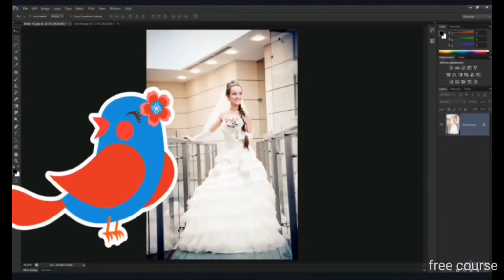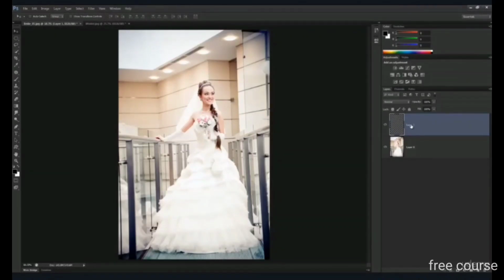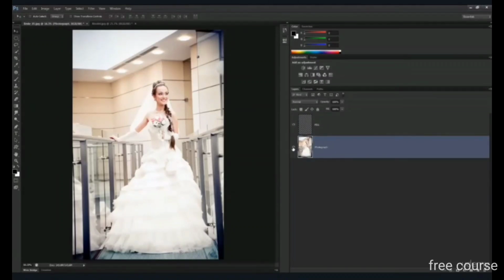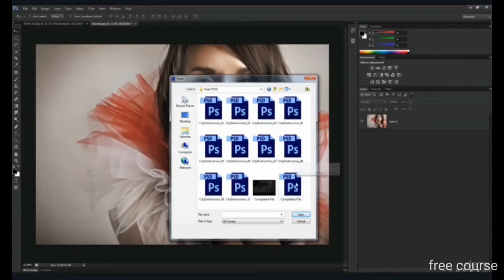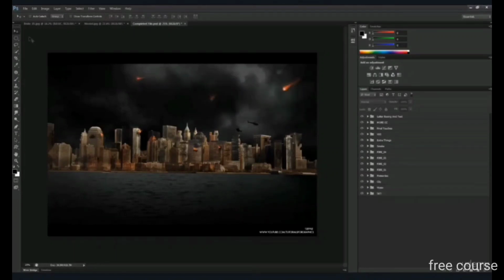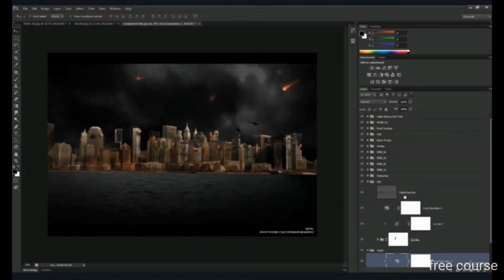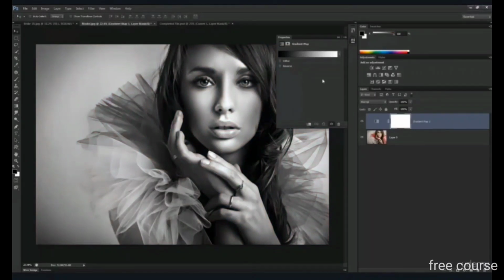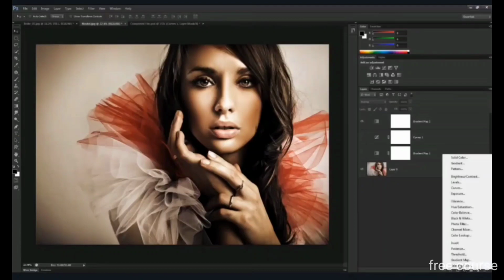Layers in Adobe Photoshop Cs6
The Layers panel in Photoshop lists all layers, layer groups, and layer effects in an image. You can use the Layers panel to show and hide layers, create new layers, and work with groups of layers. You can access additional commands and options in the